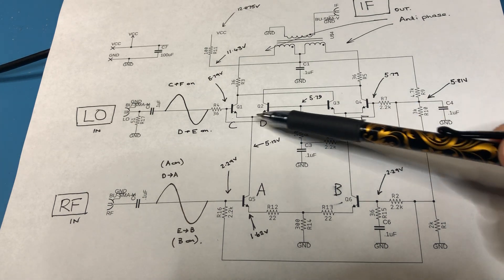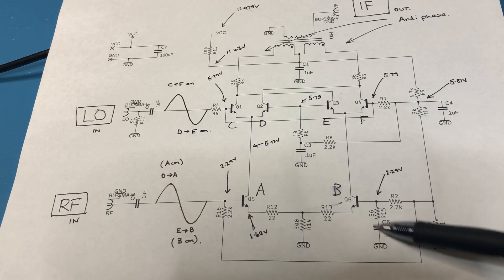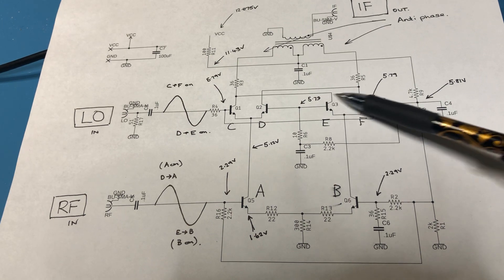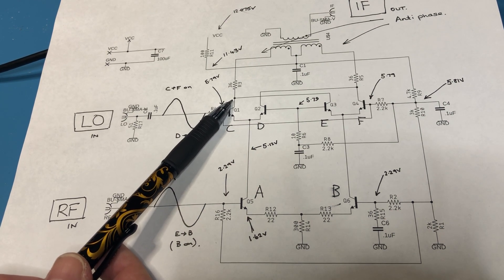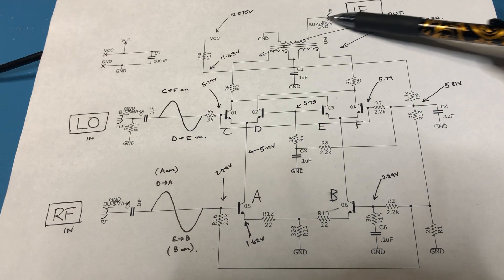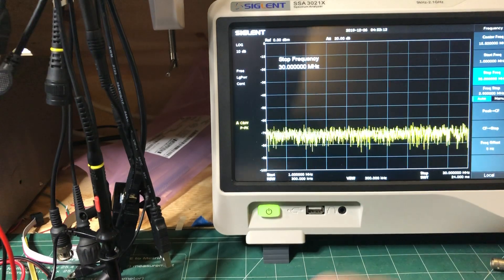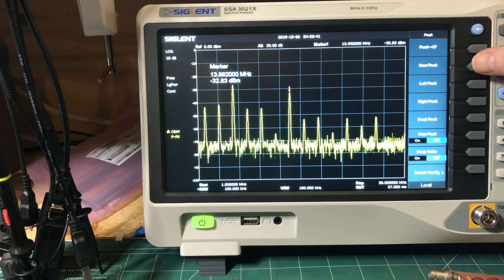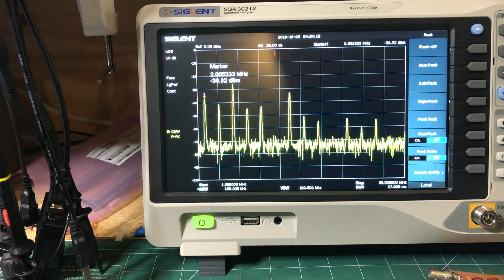Gilbert Cell Mixer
In this video I show an example of a Gilbert Cell mixer taken from Experimental Methods in RF Design page 5-10.

Please check out W2AEW's channel where he describes the Gilbert Cell